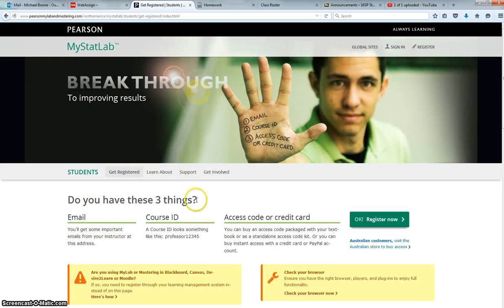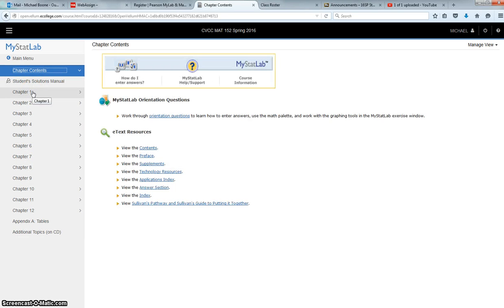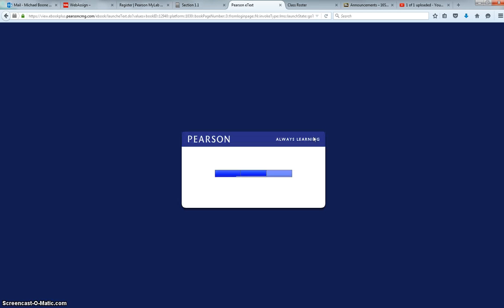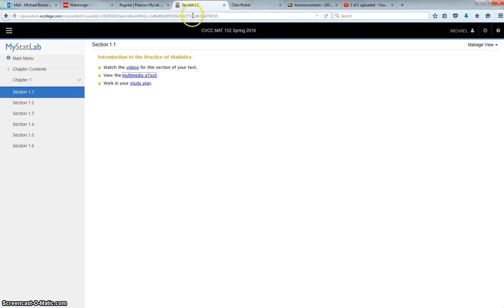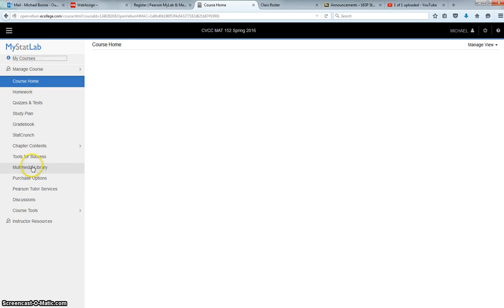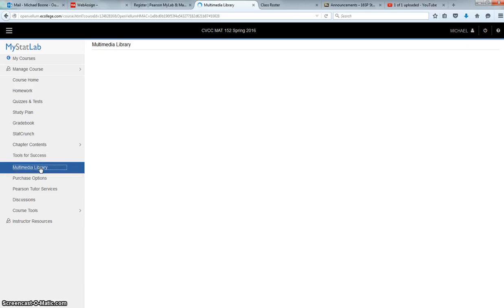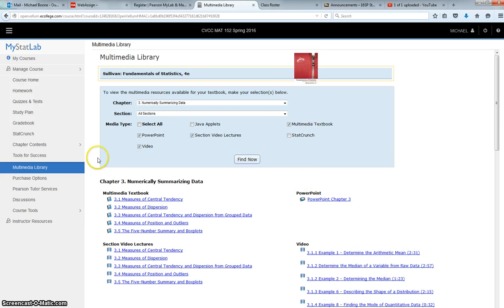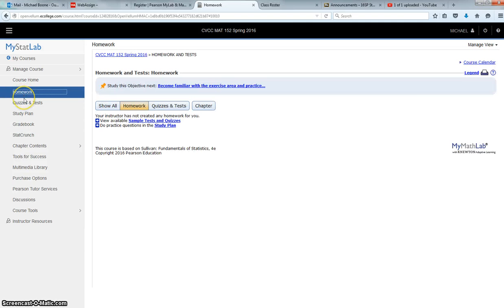CVCC MAT 152 Boone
MyStatLab Inro Spring 2016